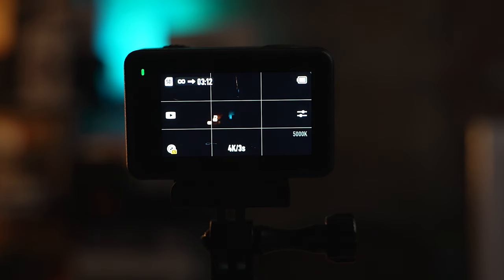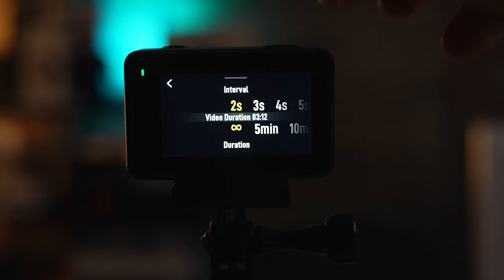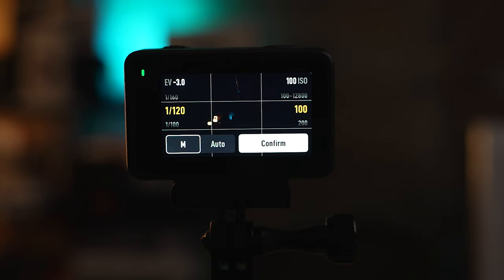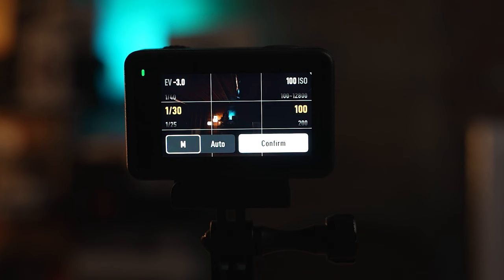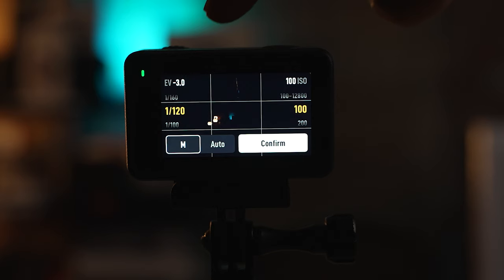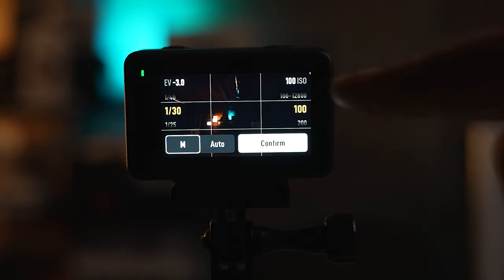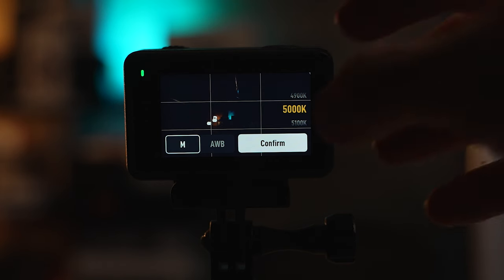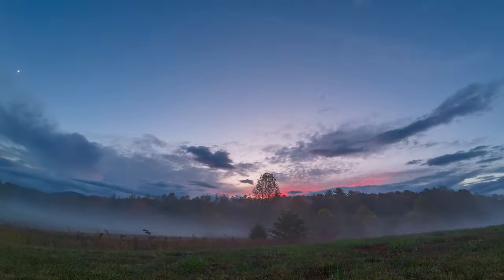DJI Osmo Action 4 | A Guide to Capturing the BEST TIME LAPSES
In this video I outline the tools and best settings that you need in order to capture the best time lapses using the DJI Osmo Action 4. The Osmo Action 4 provides a lot of flexibility and manual control for creating great time lapses thanks to the ability to manually set all three values of the exposure triangle.

Three tools I use for capturing time lapses using the DJI Osmo Action 4:
✓ Ulanizi 57" Tripod/Selfie Stick Combo
✓ Anker Power Bank 20,000 mAH
✓ Freewell ND Filter Pack

CAMERA GEAR I USE:
- GoPro Hero 12 Black